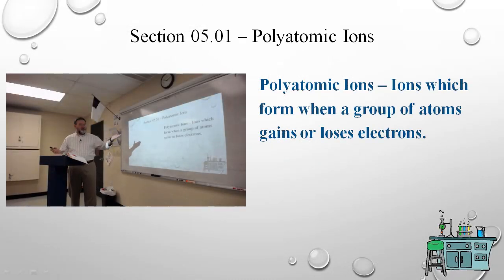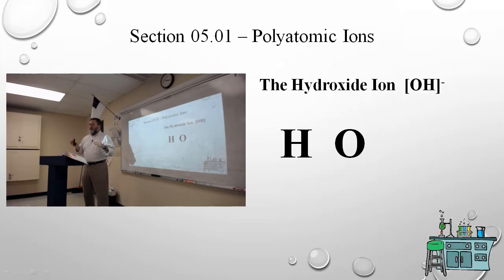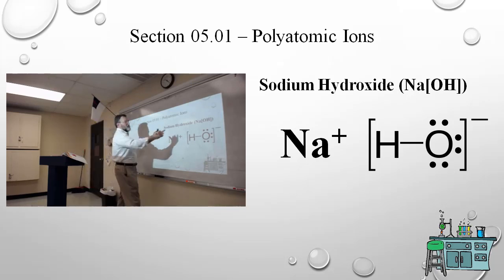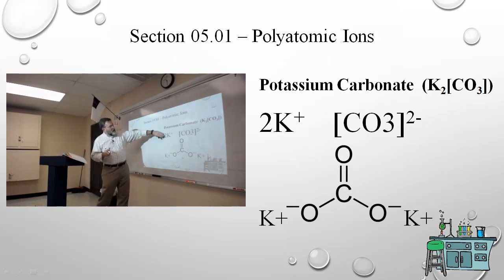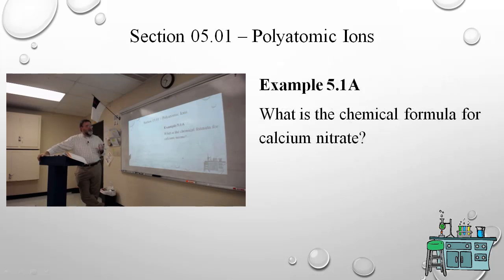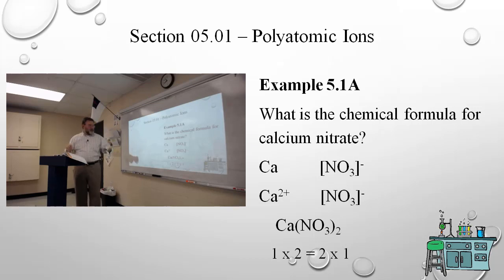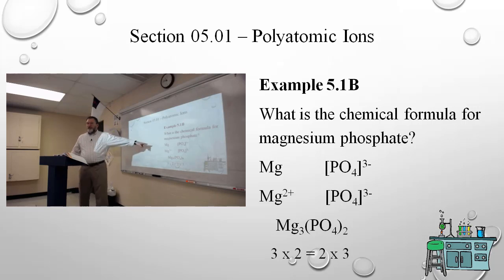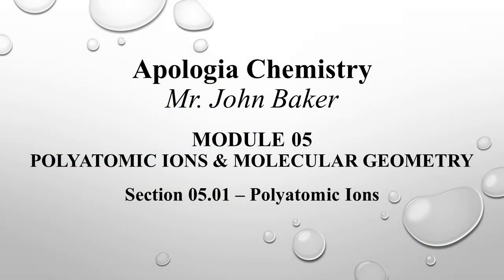Chemistry 05.01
Polyatomic Ions (Part 1)